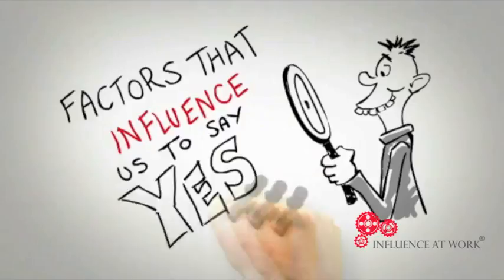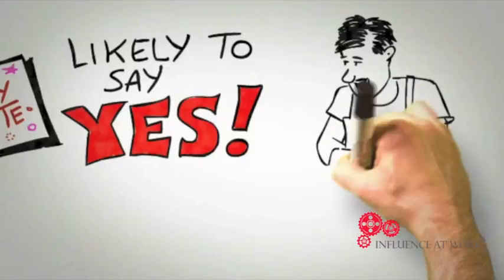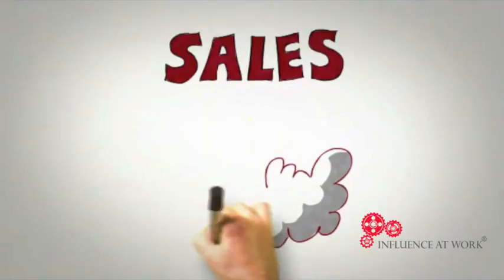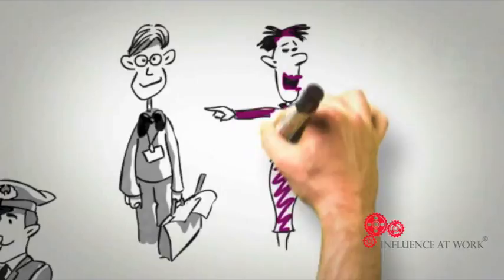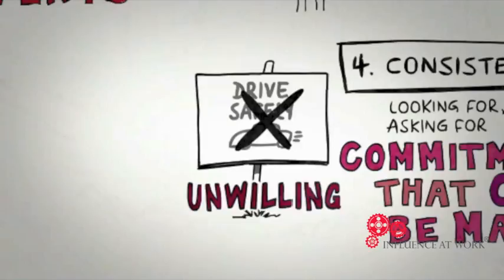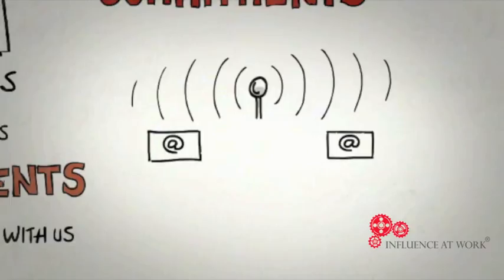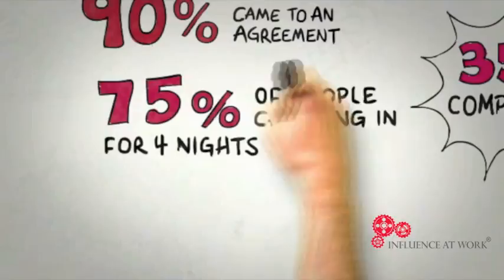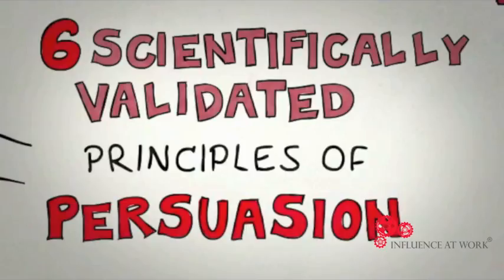ANIMATION Video with Dutch subtitles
Deze geanimeerde video beschrijft de zes universele Principes van Overtuigen die  wetenschappelijk zijn bewezen om u effectiever te maken, zoals beschreven in Cialdini’s baanbrekend boek ‘Invloed’. Deze video wordt uitgelegd door Robert Cialdini en Steve Martin, CMCT (mede-auteur van “JA” en “kleinGROOT”).

Over Robert Cialdini:
Dr. Robert Cialdini, Professor Emeritus in de Psychologie en Marketing aan de Arizona State University, heeft gedurende zijn hele loopbaan onderzoek gedaan naar de wetenschap van beïnvloeden. Hij is een internationaal erkende expert op het gebied van overtuiging, instemming en onderhandeling.

De boeken van Dr. Cialdini omvatten “Invloed: Wetenschap & Praktijk” en “Invloed: De Psychologie van Overtuigen”, wat het resultaat is van decennia van intercollegiaal getoetst gepubliceerd onderzoek naar waarom mensen reageren op verzoeken en is gepubliceerd in 30 talen. Het boek is 3 miljoen keer verkocht en is in 30 talen gepubliceerd.

Door de wereldwijde erkenning van het baanbrekend wetenschappelijk onderzoek van Dr. Cialdini en zijn ethische zakelijke en beleidstoepassingen, wordt hij vaak beschouwd als de 'Grondlegger van Invloed'.

Voor meer informatie over waar Dr. Robert Cialdini zal presenteren of over Steve Martin, CMCT of andere Cialdini Methode Gecertificeerde Trainers (CMCTs), neem contact op met INVLOED AAN HET WERK op of .

Over INVLOED AAN HET WERK:
INVLOED AAN HET WERK (INFLUENCE AT WORK - IAW®) is opgericht door Robert Cialdini, Ph.D. als een professionele bron om de resultaten te maximaliseren door middel van ethische bedrijfsapplicaties. Met actieve workshops en training, thema presentaties en intensieve Cialdini Method Certified Trainer (CMCT) programma's, voorziet IAW een internationaal publiek.

Om een poster van de laatste schermafbeelding te bestellen, ga naar